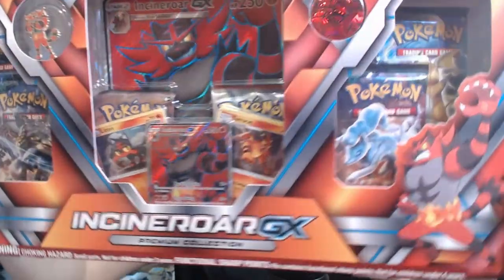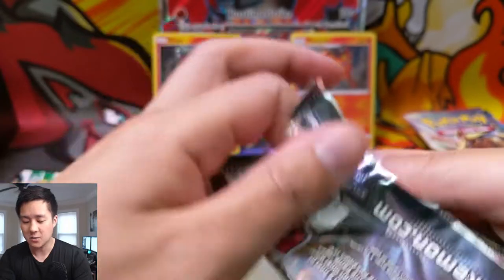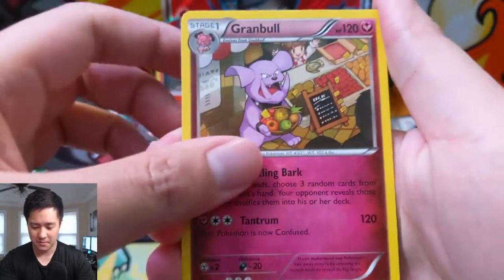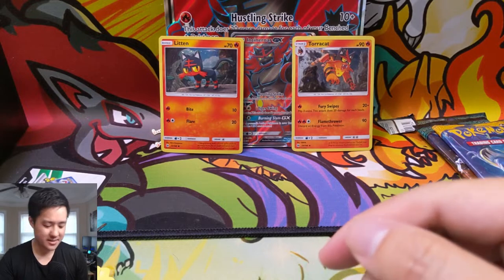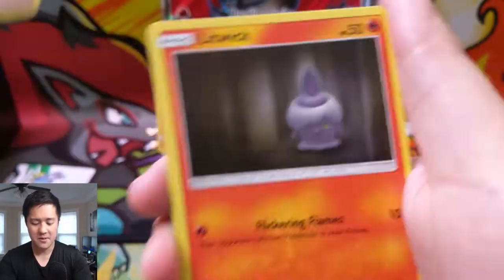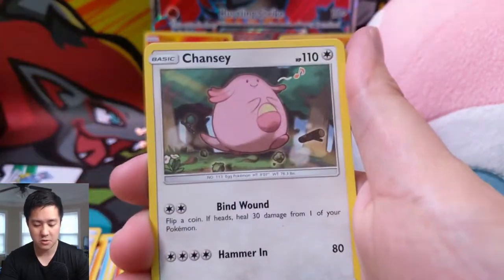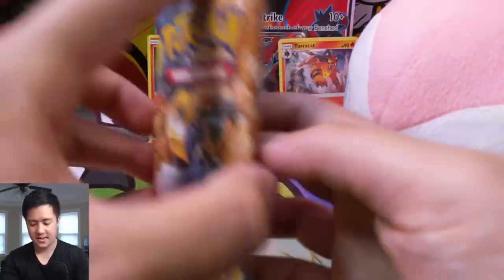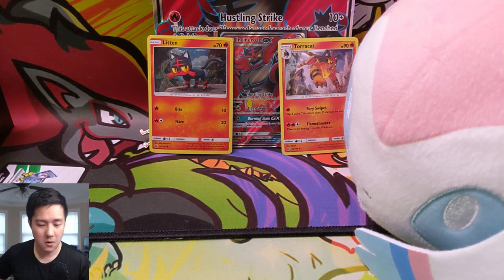One of my FAVE EEVEELUTIONS! Incineroar GX BOX OPENING Pokemon TCG Opening!